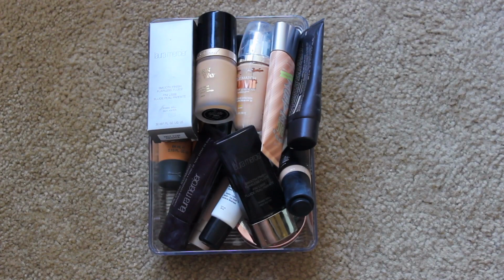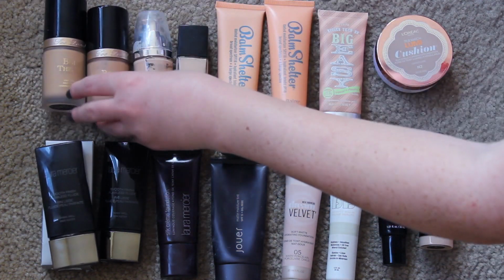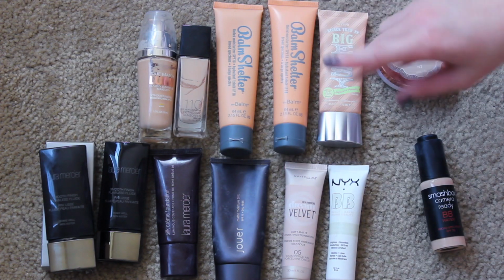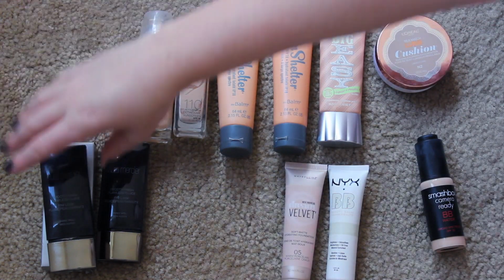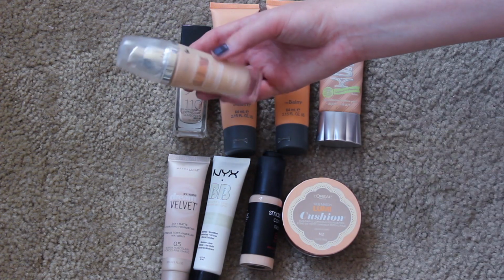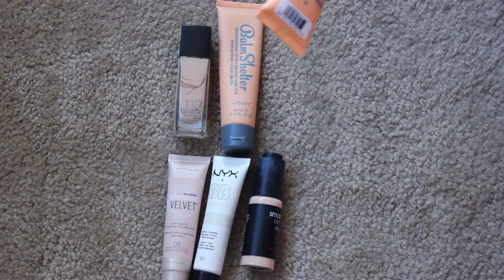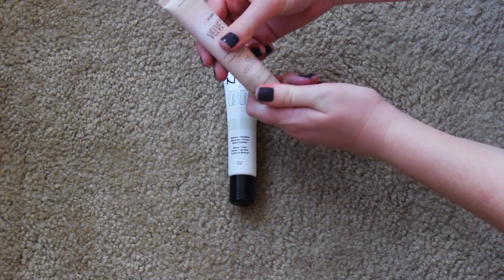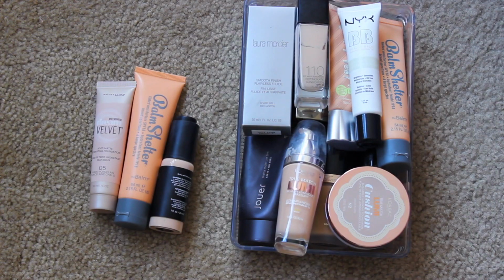Foundation DeClutter! Makeup DeClutter 2016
Hi friends! We're gonna be doing a little face decluttering this weekend, starting with my foundations! I used to be a "one-foundation-at-a-time" kinda gal, but now I am so addicted to all different kinds and brands that my collection has gotten out of hand! For me, anyway. I didn't do a GREAT job of getting rid of them (what else is new lol), but I'm working my way through them! Keep watching to see the ones I choose to get rid of :0)

Missed my last few videos!? Watch them IMMEDIATELY!

Woohoo! I hope you found this video somewhat helpful/entertaining.